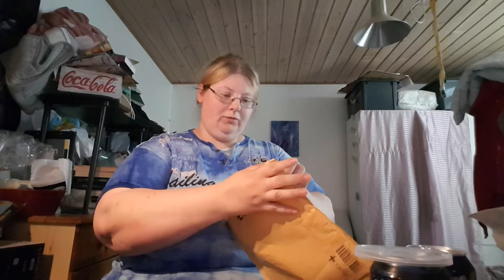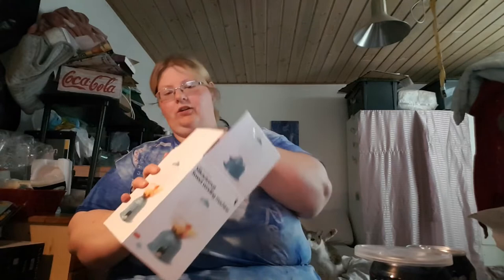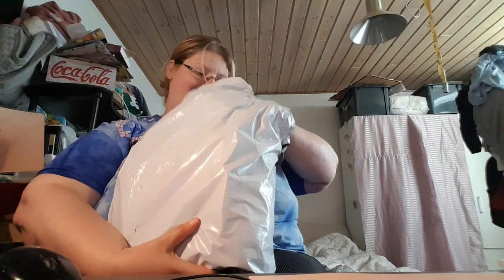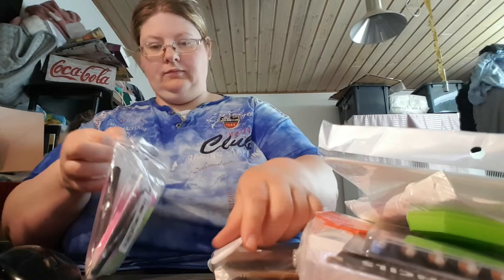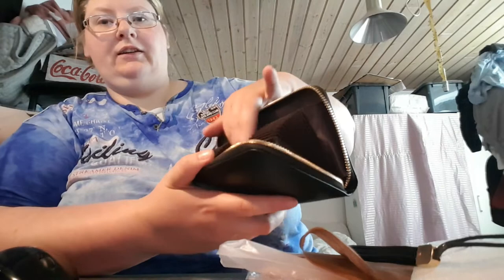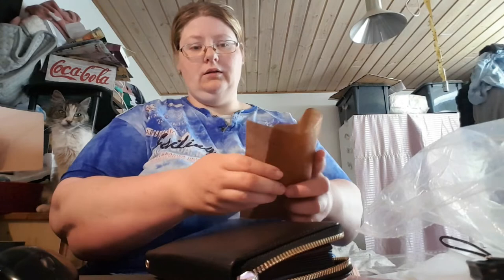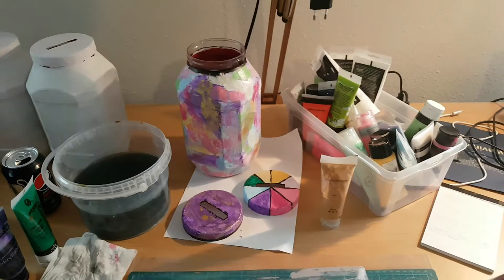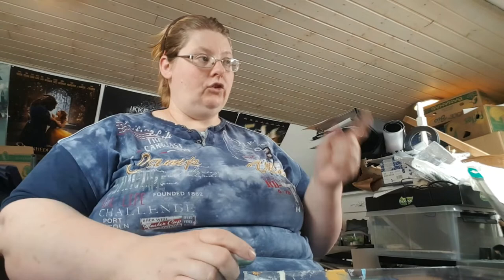Studio Vlog 43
the giveaway winner gets an ArtMoney. ArtMoney is an original painting
my daily vlogs :

I'm filming with my mobile samsung galaxy s7 edge.